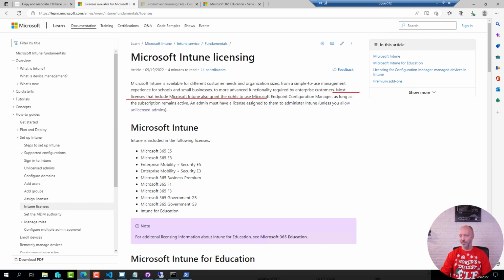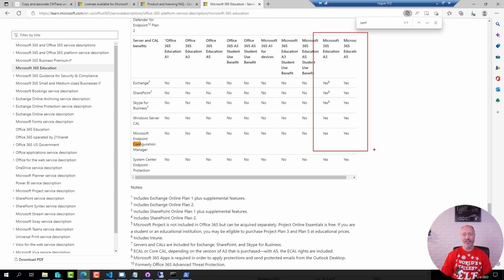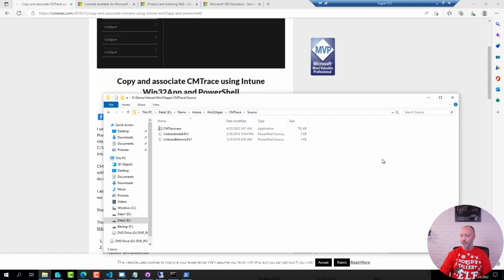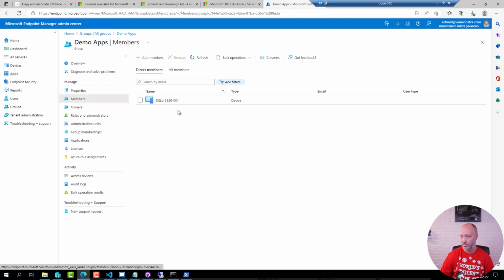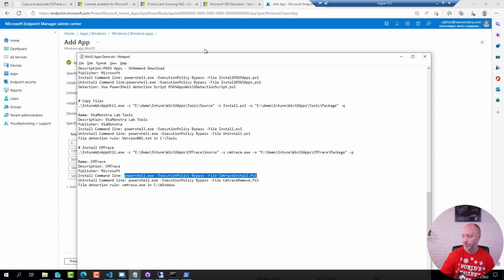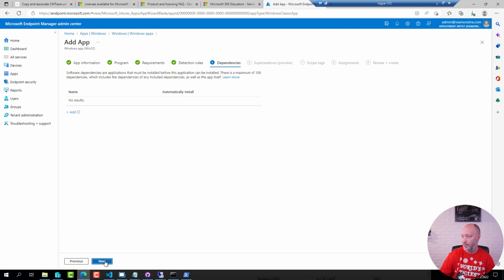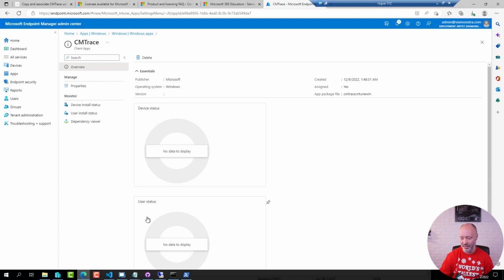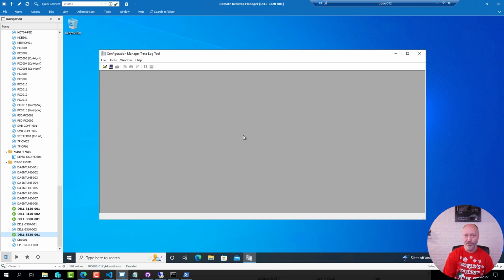ConfigMas 2022 - Episode 8 - Installing CMTrace using Microsoft Intune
Demo for installing CMTrace using Microsoft Intune (Win32 App)
Please make sure to watch in HD (1080p). Link to the sample scripts and other resources below: